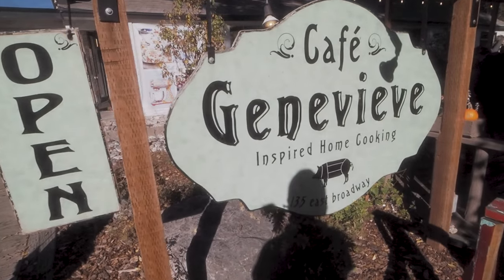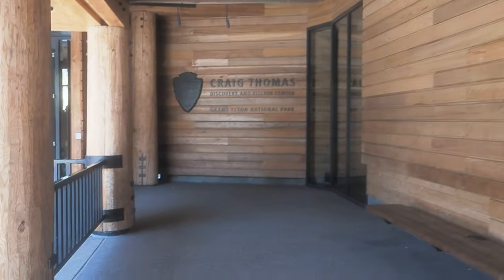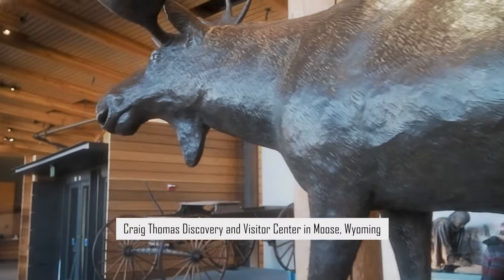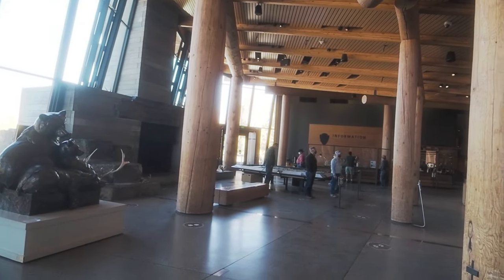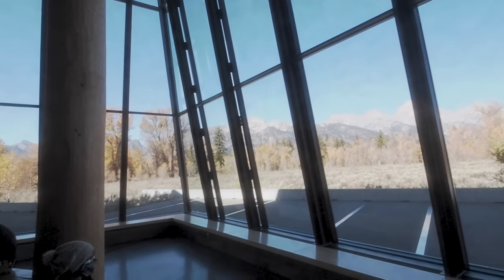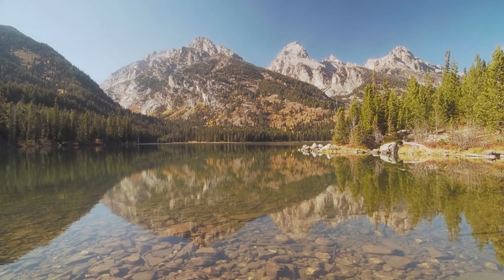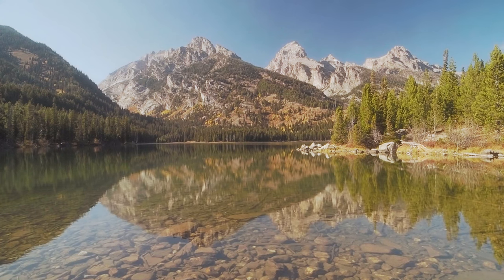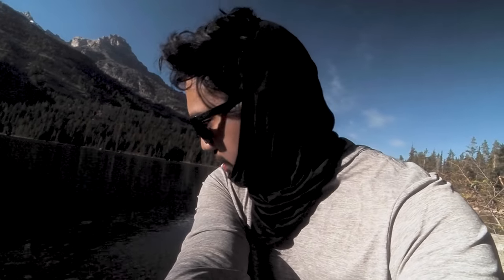Grand Tetons and Yellowstone Day 2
Hey everyone, thanks for checking out day 2 of our autumn trip to Yellowstone and Grand Tetons.  Day 2 is a pretty busy day, as we visited Oxbow Bend, Brunch at Jackson Hole, a National Park Visitor Center, and a hike to Taggart Lake and Bradley Lake.  We wrap up the day with some campfire carne asada tacos.

If you're interested in seeing more photography in the future, I do post from time to time on Instagram

Please note the video was shot in 1080p but uploaded in 4k since it provides a higher bit-rate (and overall better video quality).

Chapters:
0:00 Introduction
1:04 Oxbow Bend Photography
3:32 Breakfast at Jackson
6:33 Grand Teton Sign (Southern)
7:27 Craig Thomas Visitor Center
8:17 Pronghorn Antelope
9:02 Taggert and Bradley Lake Loop
11:07 Taggert Lake
13:29 Bradley Lake
14:47 Dinner - Carne Asada Tacos

Some of the chillax music below was provided by Lofi Girl and Lofi Record:

- xander. x tender spring - Cold Coffee

- Bcalm x Banks x Mondo Loops - pebbles

- kokoro x Towerz x Umbriel - By Candle Light

- tender spring x biniou – springtime, with friends